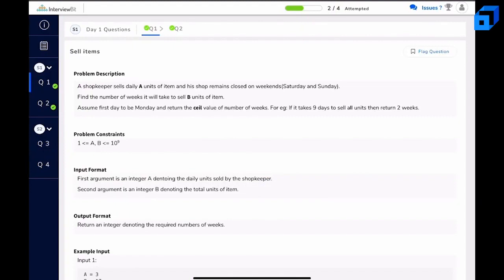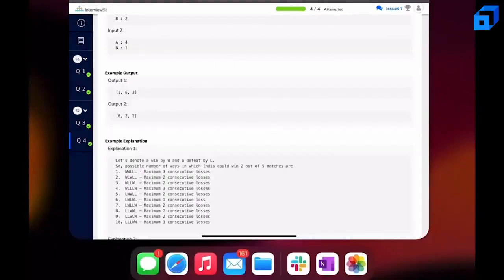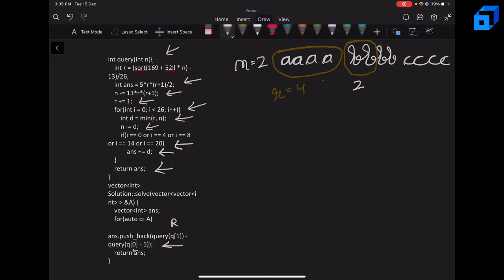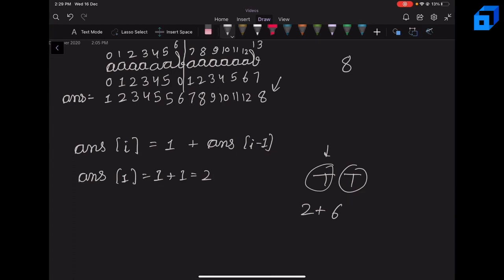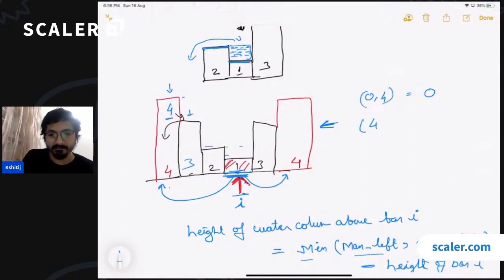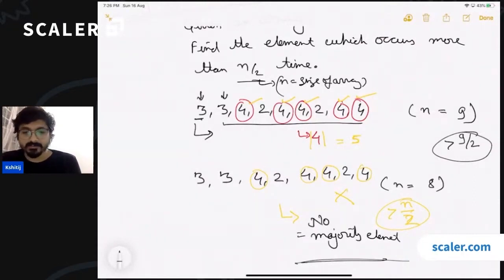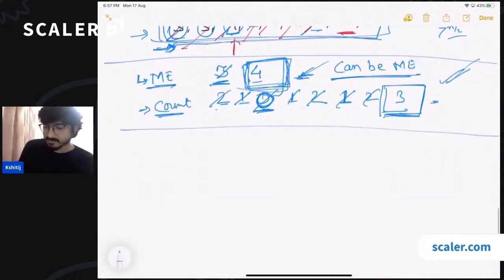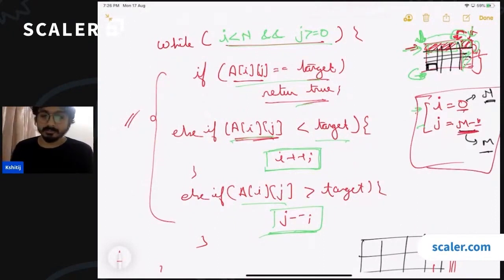Important Coding Interview Problems | Data Structures | Maths, Strings and Arrays Coding Problems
Important Coding Interview Problems — explained step by step in this complete guide by Scaler. You'll build a strong foundation in the core concepts, work through practical examples, and pick up interview-ready insights to accelerate your tech career.

### About Scaler